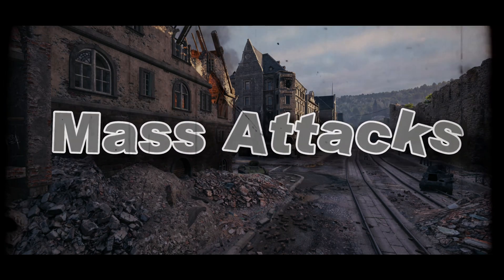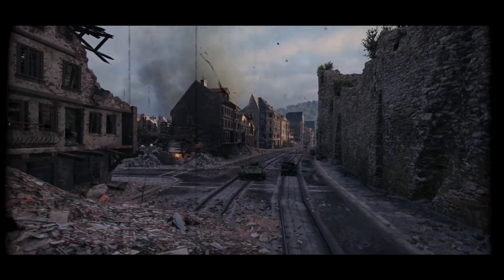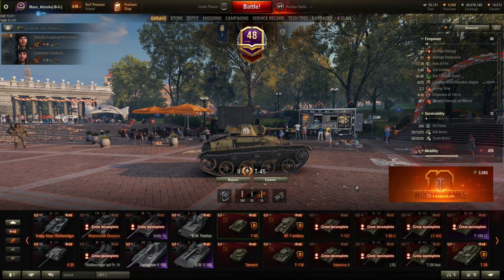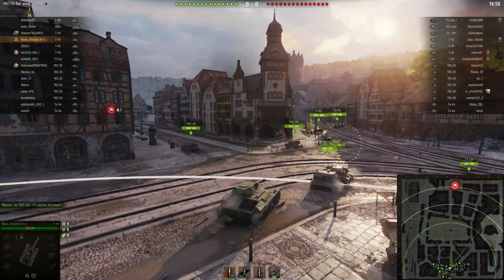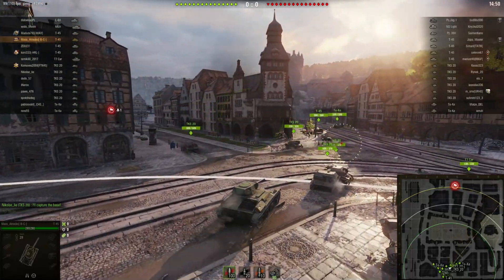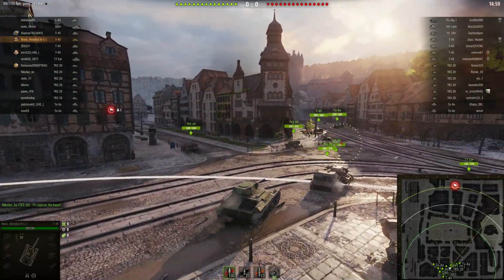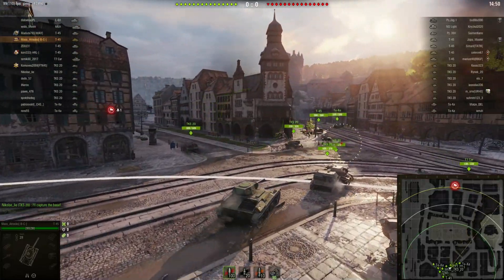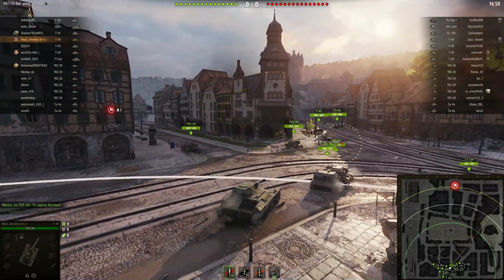World of Tanks - T-45 - 10th Anniversary event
World of Tanks gameplay with commentary + tips and insight into tank. Masters, Ace tanker gameplay from the tier 2 reward tank from Russia, the T-45. Masters, Ace tanker + 3 Medals.